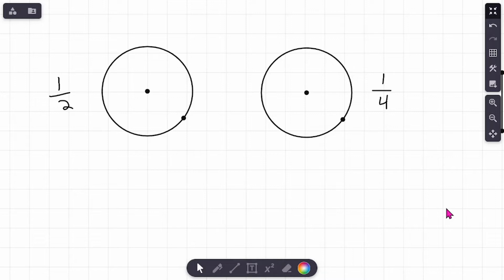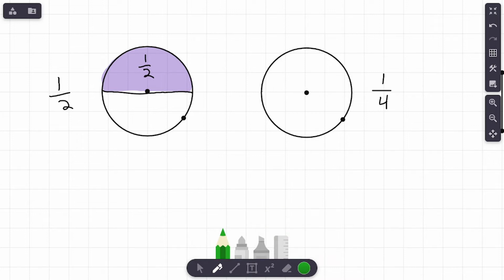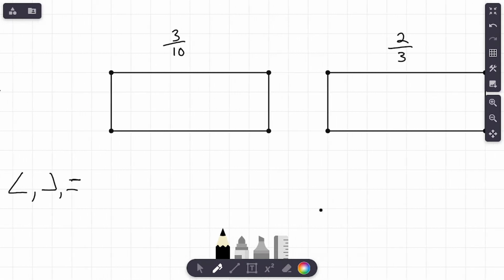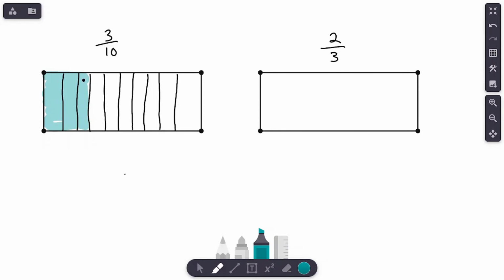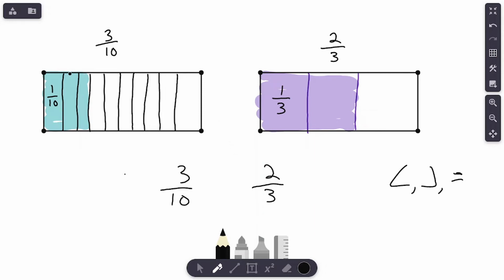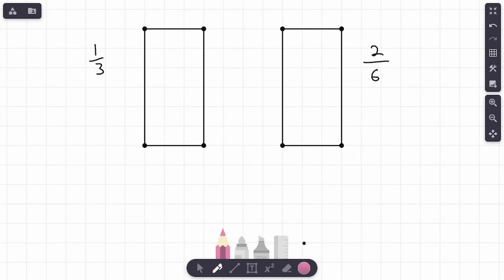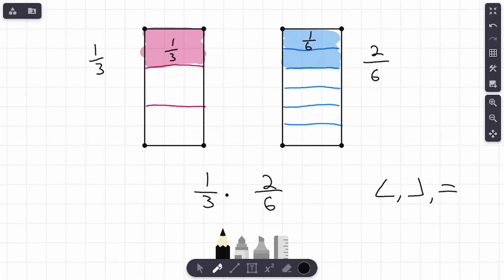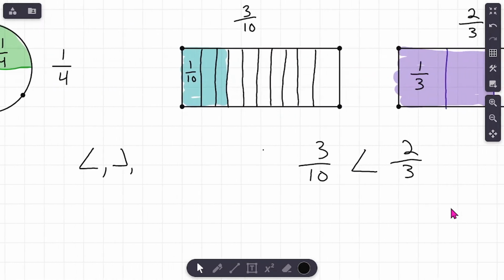4th Grade | Comparing Fractions with Unlike Denominators using Fraction Models | Practice Problems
Let's CHALLENGE OURSELVES! This video gives us more examples of how and why to use fraction models to compare fractions with different denominators. Grab something to draw on and join us for a really important skill!

Join us on our journey to help more and more people become "math" people!  Each video emphasizes the importance of having a growth mindset and being willing to make mistakes and take on new challenges.